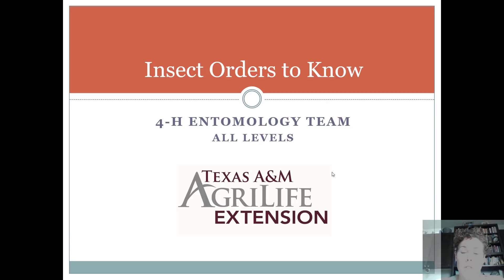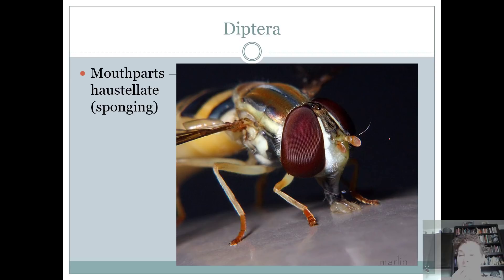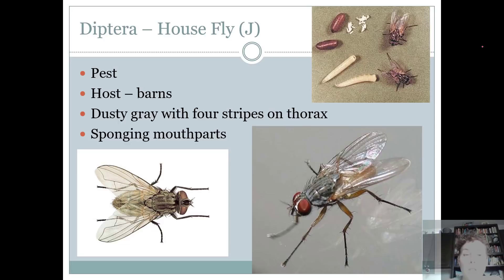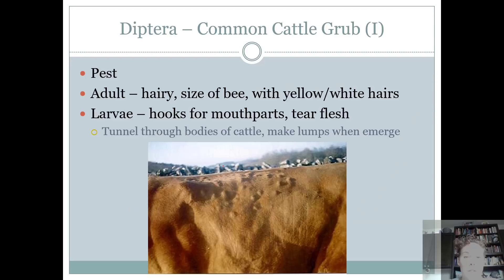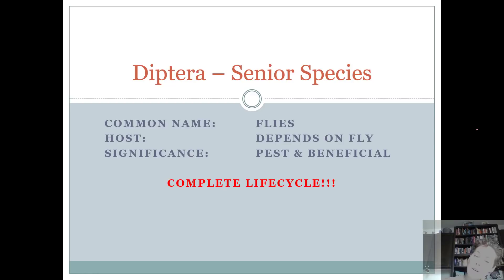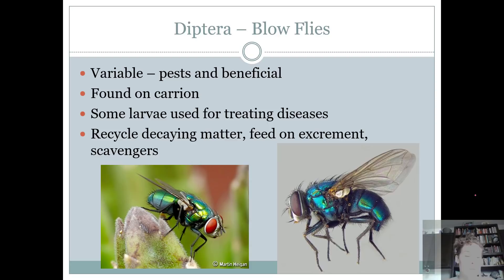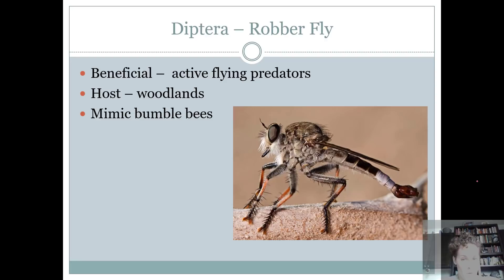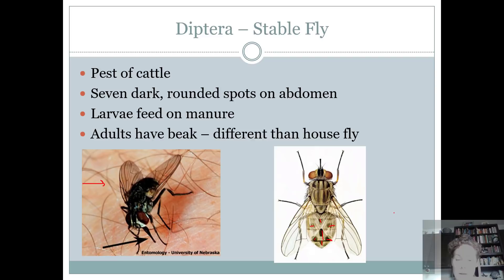Diptera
Species in the order Diptera (flies) that will be covered on the Texas 4-H Entomology Contest